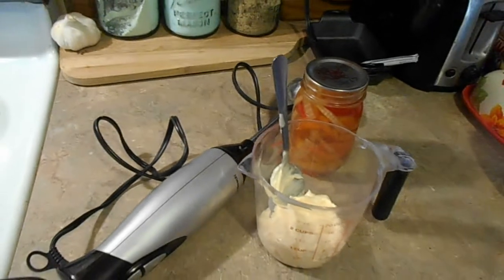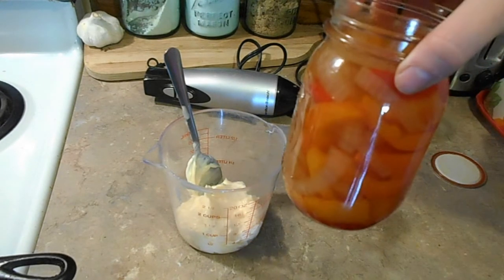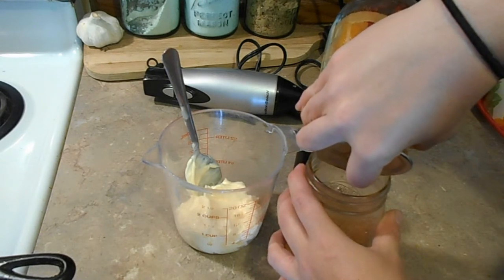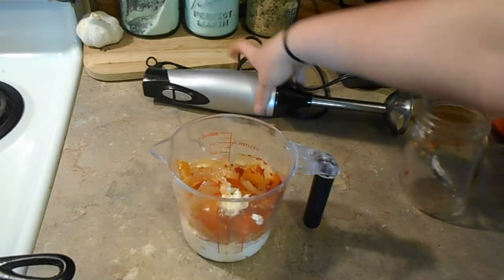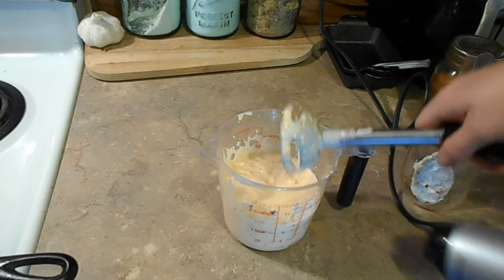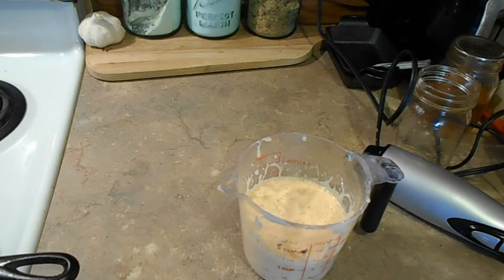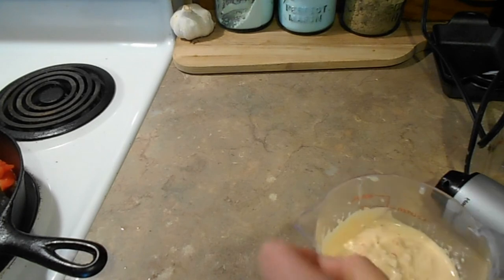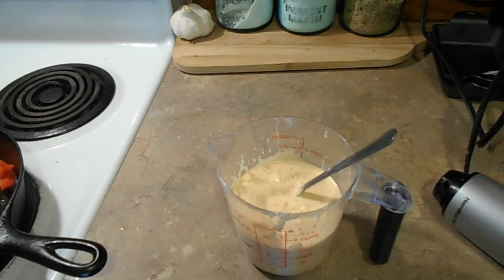Amazingly Delicious Sandwich Spread! || Super Easy